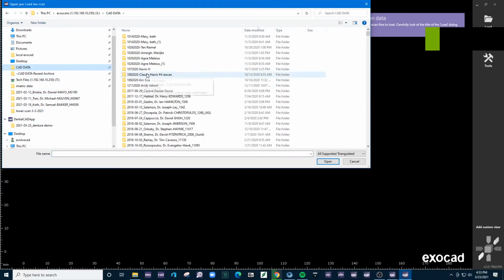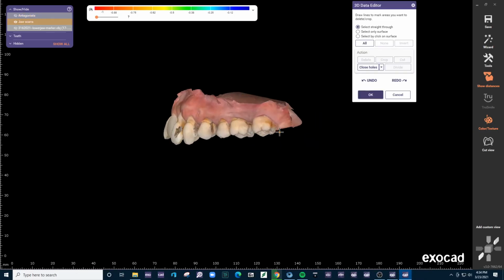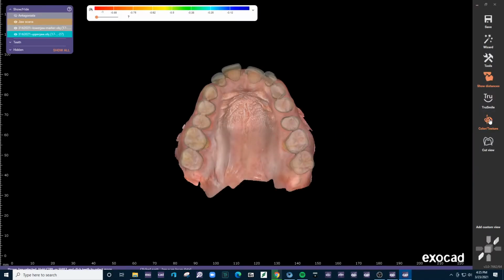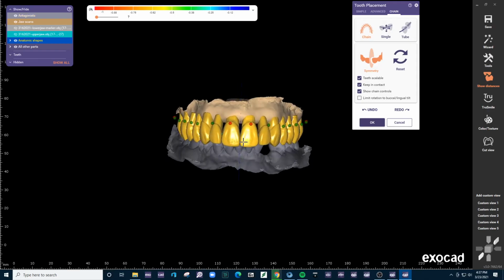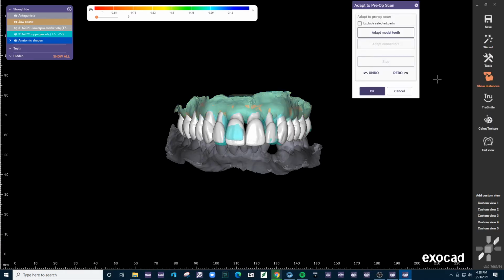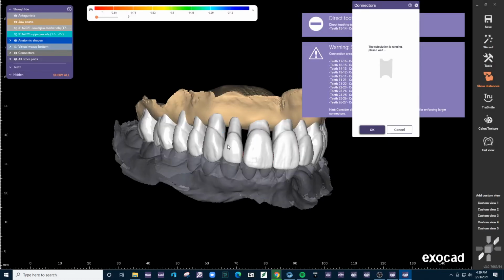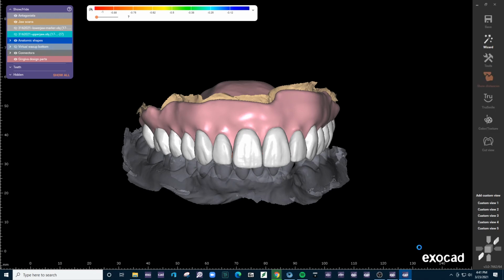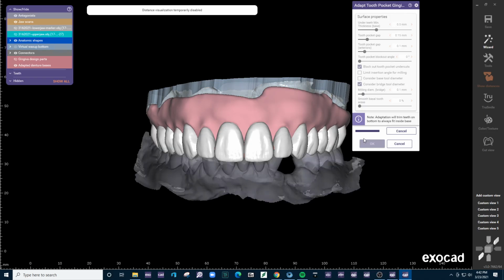exocad denture workflow USE PARTIAL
thee best way in 2021 to design a denture

by the way it's very easy to make a substructure under your denture! This is the official video for the partial modules from exocaad highly suggest watching this too.